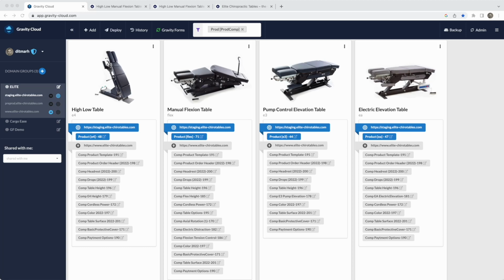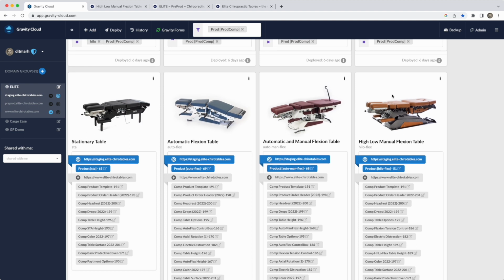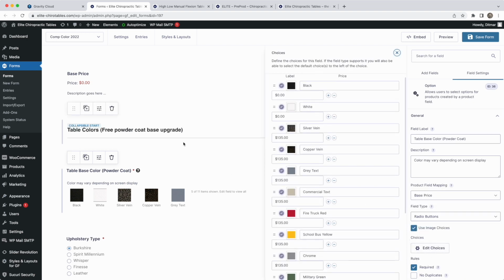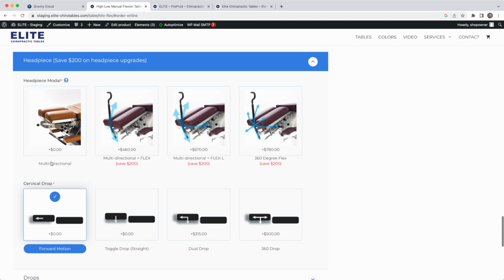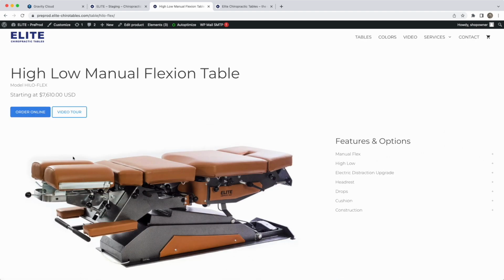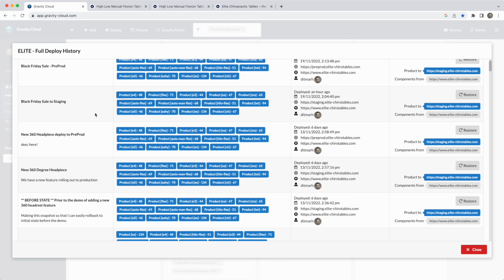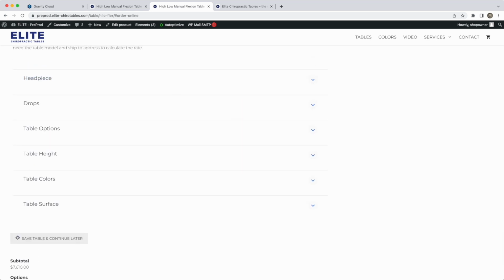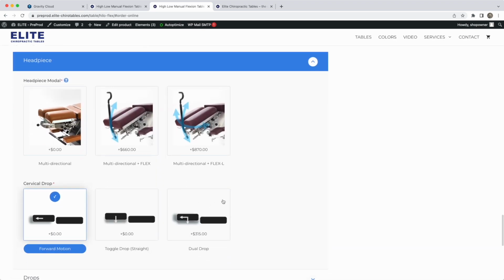Gravity Cloud Black Friday Sale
Gravity Cloud backs up and versions all Components and Products securely in the Cloud enabling the power of time travel for your entire store. Imagine the flexibility and experimentation possible when you have a one-click undo.  Create a Black Friday sale, run it, and revert in seconds when complete.